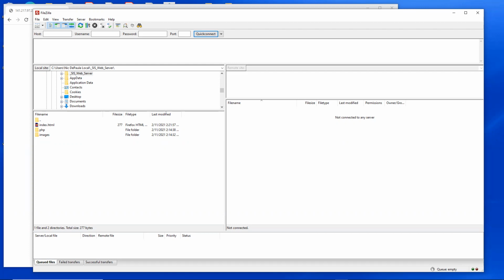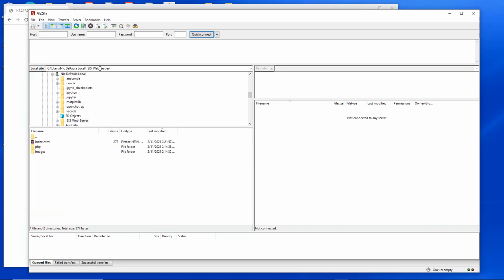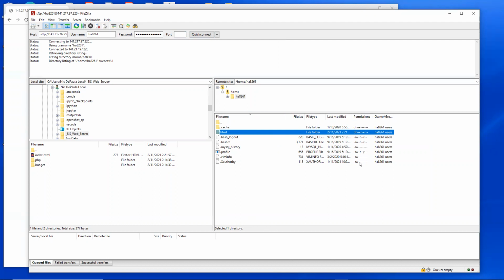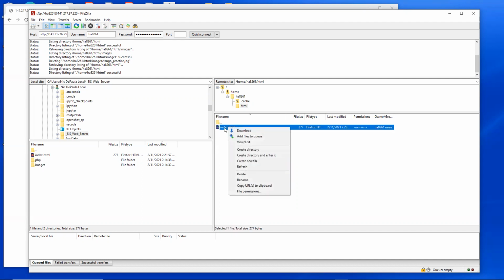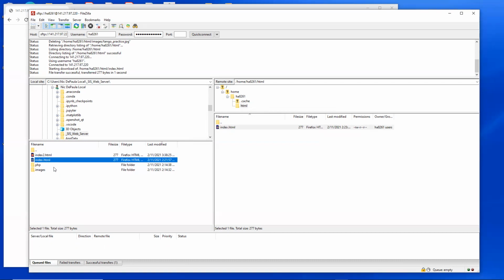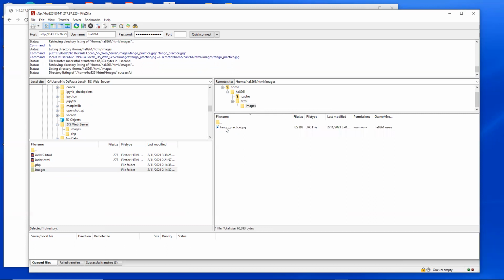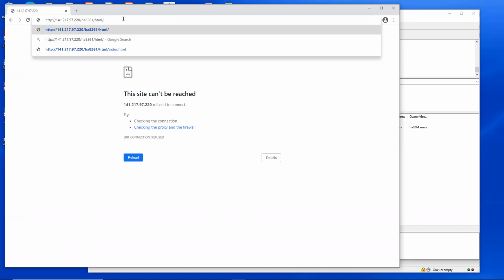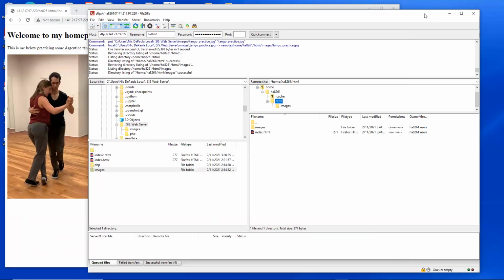6080 Using FTP to connect to your web server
This video describes how to connect to your WSU (Wayne State University) SIS Unix server via FTP, and transfer your web site files to your html folder.